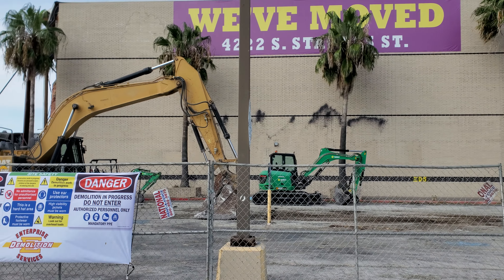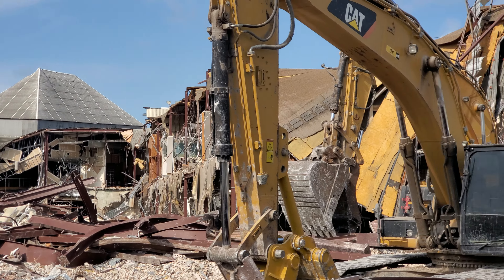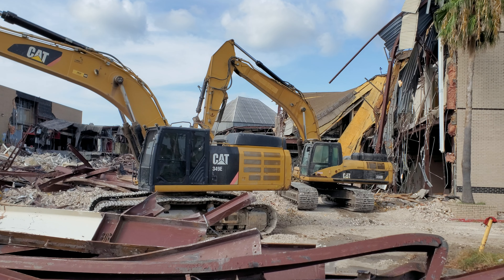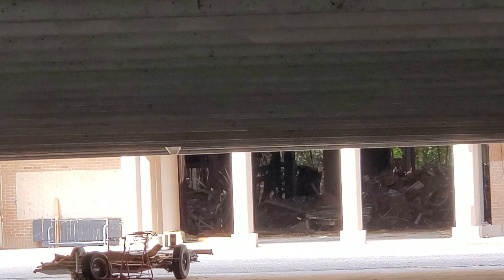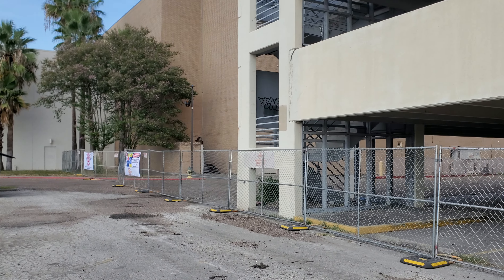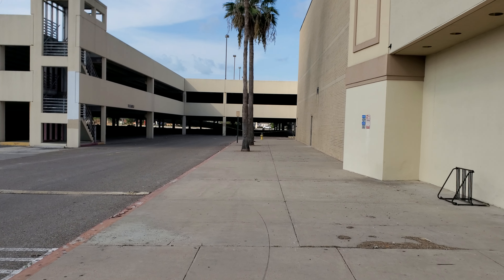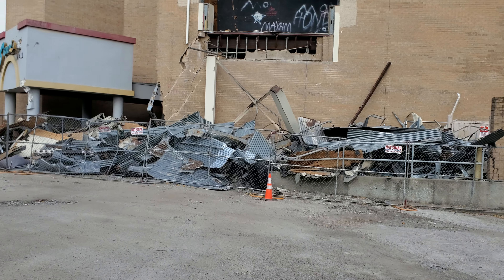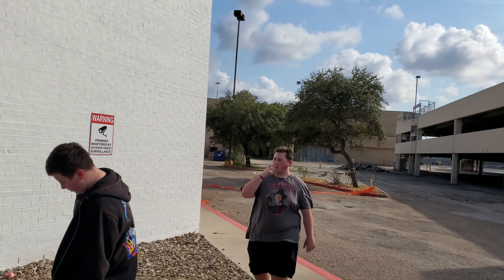Sunrise Mall Demolition in Corpus Christi Texas 2024 Update | You Can See Interior of Dollar Cinema